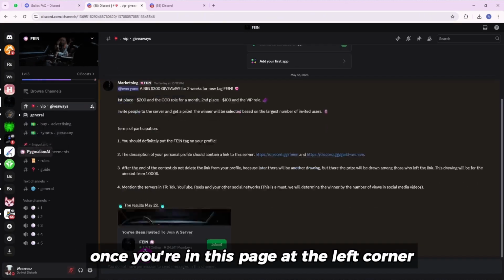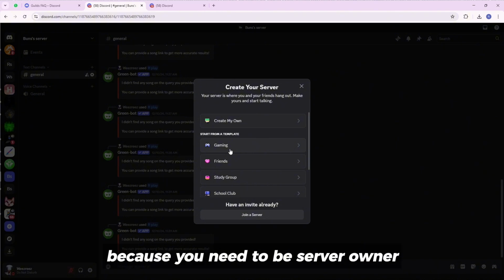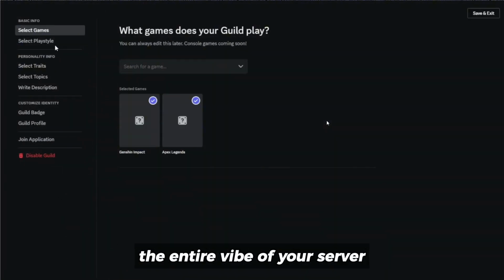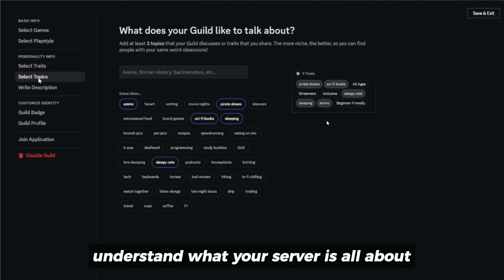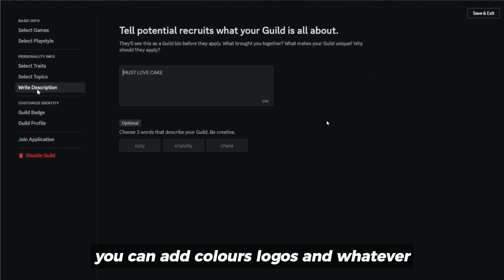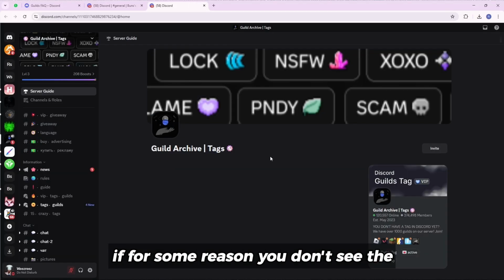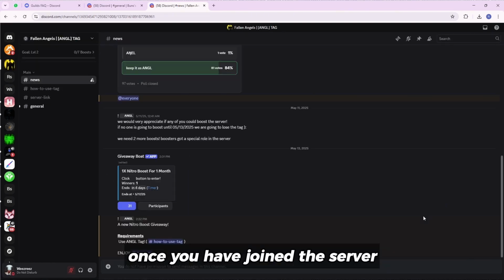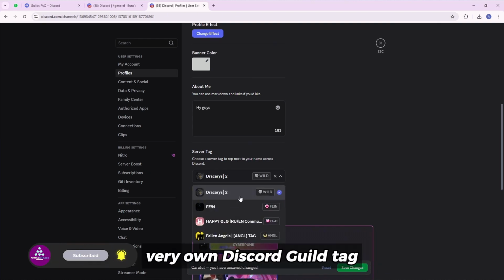How to Make Discord Guilds Tag (100% Working 2025)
How to Make Discord Guild Tags (Working 2025) 🏷️🛡️ | Full Guide to Creating & Managing Guild Tags

Looking to stand out on Discord? This 2025 guide walks you through creating and managing Guild Tags to showcase your community's identity.

In this video:
0:00 - Introduction
0:10 - How to Make Discord Guild Tags

This tutorial covers the steps to create a Guild Tag on Discord, including setting up your Guild, customizing your tag, and managing member applications. Learn how to navigate the Guild Settings, choose a unique tag (up to 4 characters), and understand the current availability of this feature. We'll also discuss how to join existing Guilds and display their tags on your profile.

Elevate your Discord presence—create and manage Guild Tags with this comprehensive 2025 guide!